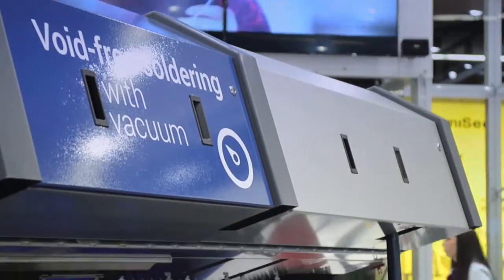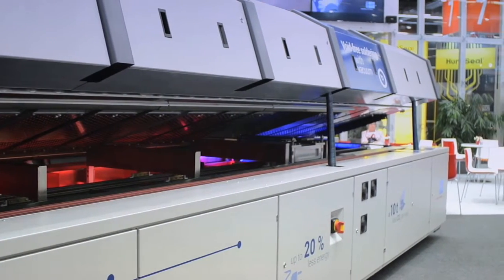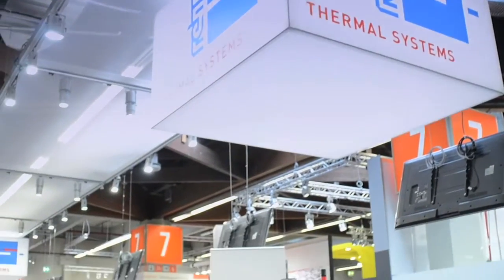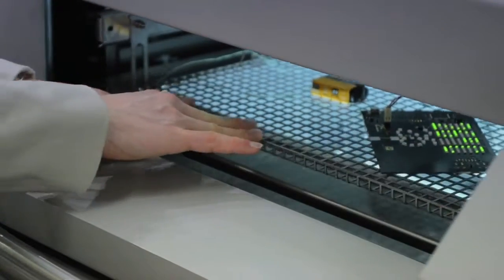Rehm Thermal Systems at SMT Hybrid Packaging 2016